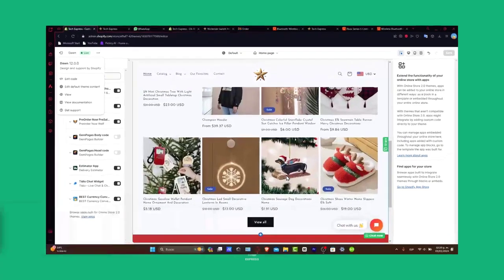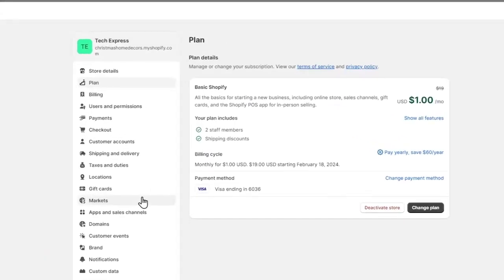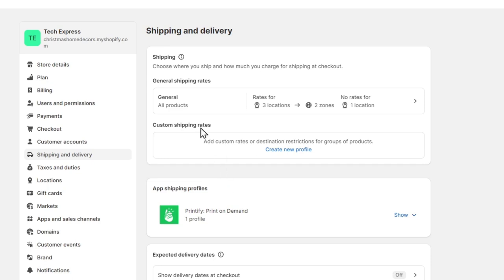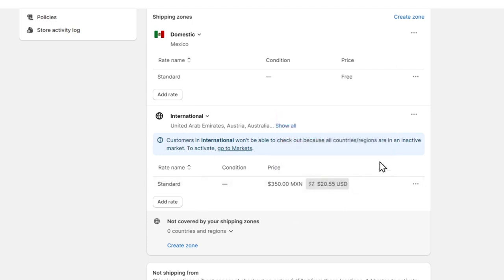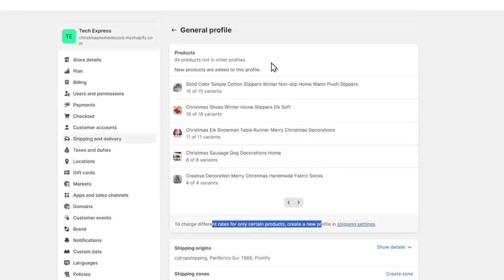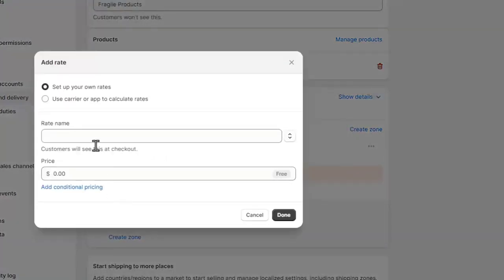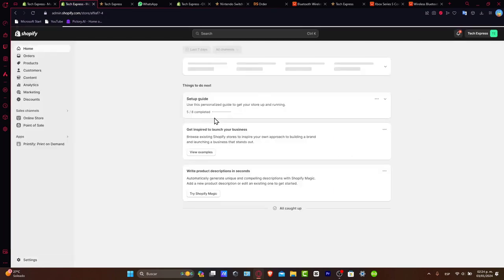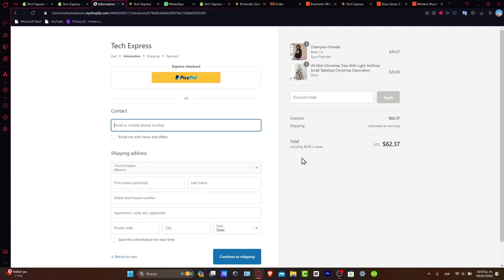How To Set Up Shipping on Shopify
In this tutorial, you’ll learn how to set up shipping in Shopify step by step, including shipping rates and shipping profiles (portfolios). I’ll guide you through the full process so you can configure shipping correctly and avoid common mistakes.

✅ What you’ll learn in this video:
- How Shopify shipping works
- How to create and manage shipping profiles
- Setting up shipping rates by location, weight, or price
- How to assign products to the correct shipping profile
- Common shipping setup mistakes to avoid